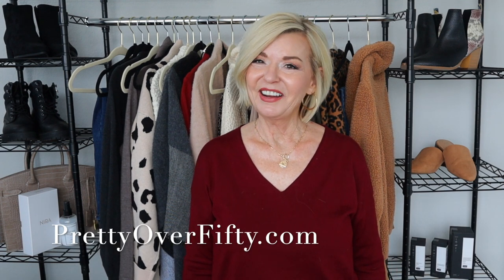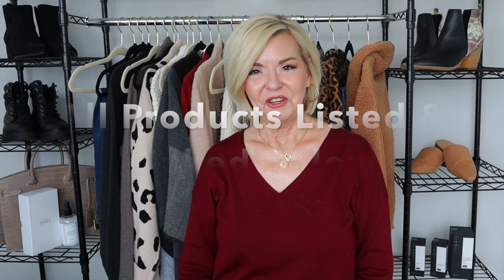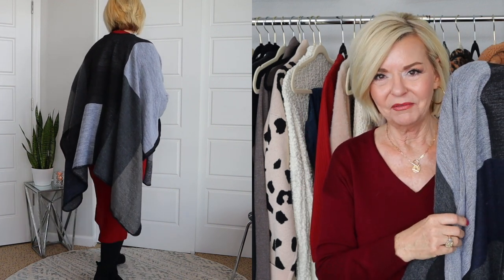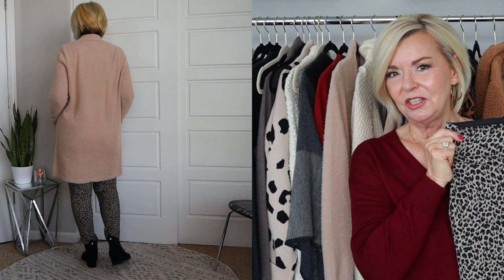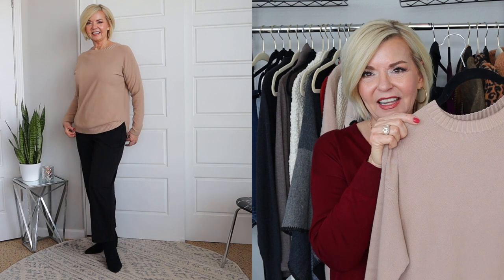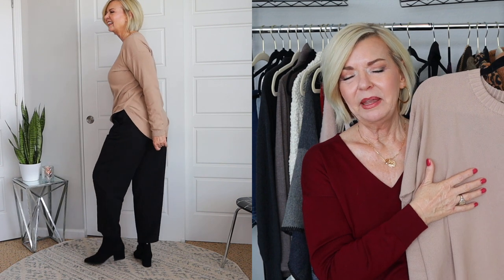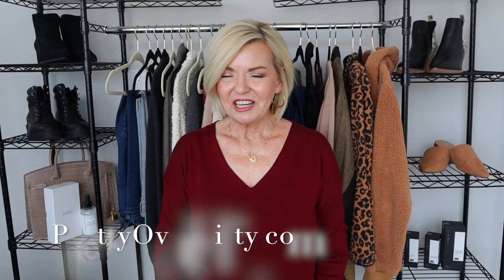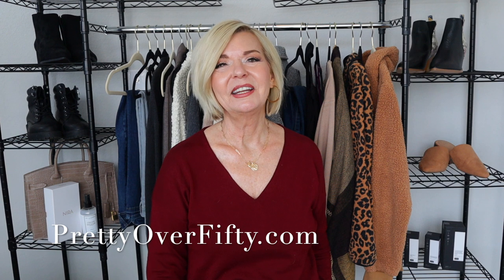5 Affordable Winter Outfits Over 50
Sizing:
I'm 5'6", 160 pounds, pants 8-10, tops medium

Products Mentioned:
Outfit 1
Red Dress
Black Faux Suede Boots

Outfit 2
Animal Print Pants
Camel Cardigan
Black Turtleneck

Outfit 3
Knox Rose Jacket (Check in Store)
Black Turtleneck
Army Boots (similar)

Outfit 4
Animal Print Cardigan
Black Turtleneck
Two Tone Boots

Outfit 5
Tie Waist Paperbag Slacks
Spaghetti Strap Top

Outift 6
Beige Scoop Hem Sweater

Outfit 7
Turtleneck Sweater
Levis Boyfriend Jeans
Faux Suede Camel Mules

I'm Wearing
Burgundy Sweater
Medallion Toggle Necklace
PIXIE Flawless & Poreless Primer
Milani Eyeshadow Primer
Stila Correct & Perfect
Wet n Wild Retractable Brow Pencil
Colourpop That's Taupe Eyeshadow Palette
Estee Lauder Futurist Hydra Rescue Foundation - Ecru
Zelens Concealer
No 7 Lift & Luminate Powder
Loreal Lumi BronzeIt
Honest Beauty Blush - Rose Pink
Essence Pure Nude Highlighter
Milani Prep Set & Glo
Loreal Age Perfect Lip Liner - Nude Pink
Wunder2 Lipstick - Better Burgundy